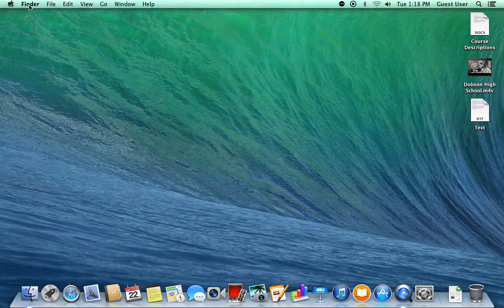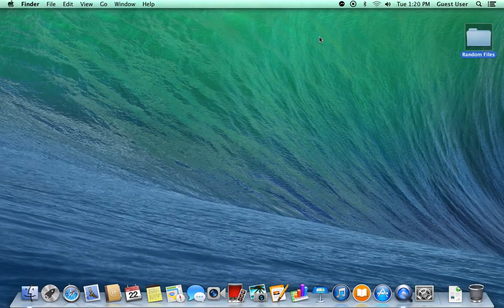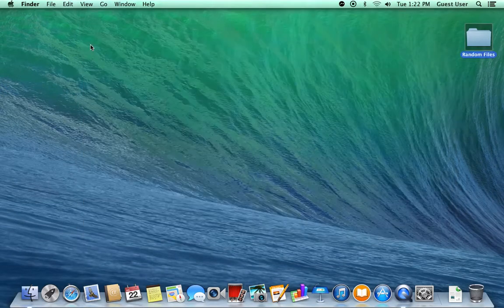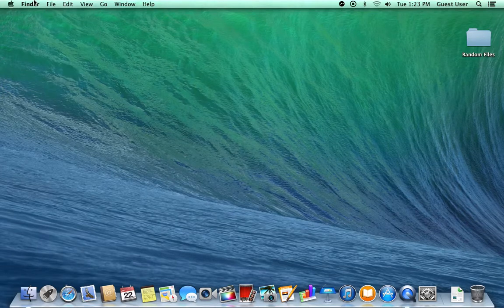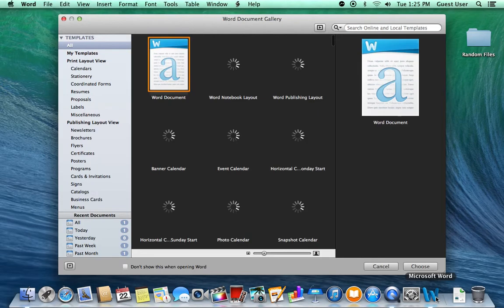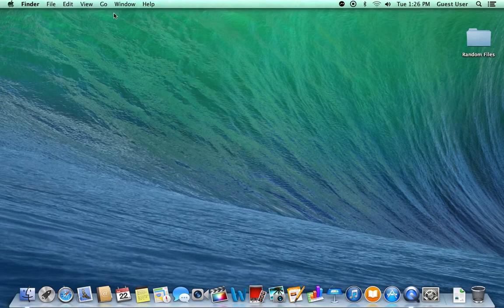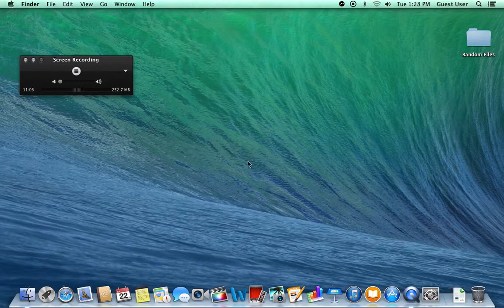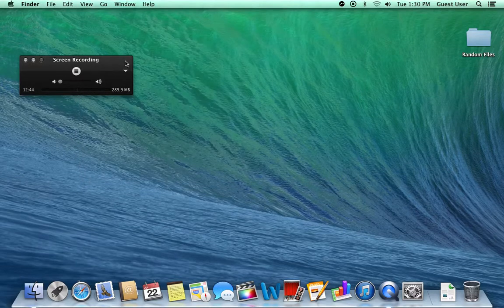1 Finder and MacOS